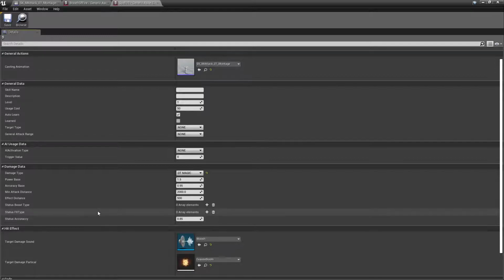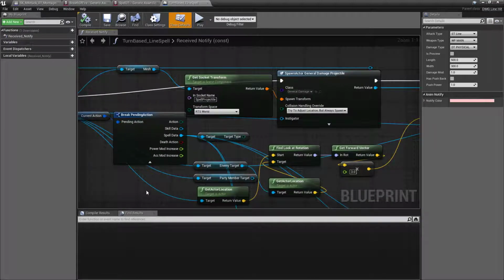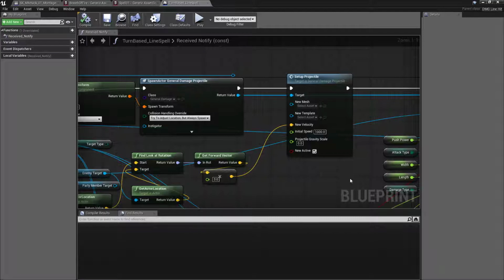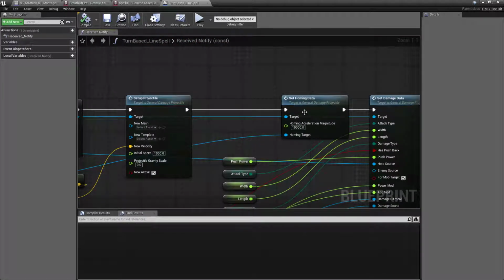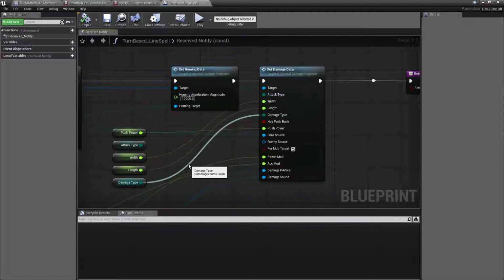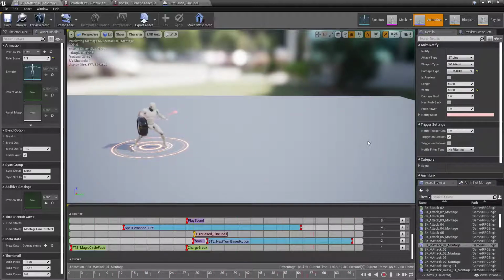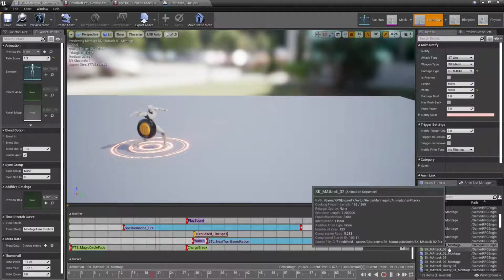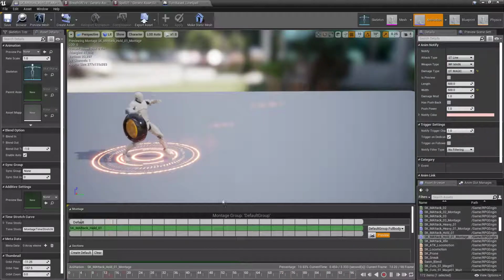RPGEngineToolkit: Customizing projectile magic and breath like spells